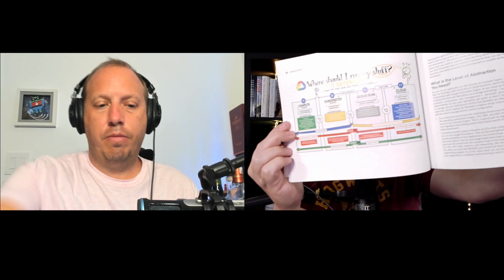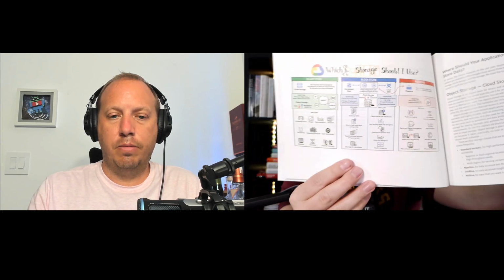S2E32: Seamlessly access popular Edu Tech tools in Classroom, GSuite Legacy downgrade still works!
Hot off the presses! I have the brand new Visualizing Google Cloud book by Priyanka Vergadia! It contains 101 Illustrated references for cloud engineers and architects as an easy-to-follow visual walkthrough of Google Clouds features. If you are interested in learning more about Google Cloud, grab a copy

Google Next has been announced!

Published Releases

Other Topics

Questex’s Digital Signage Experience Announces Google Executive to Keynote November Event in Las Vegas
C2C 2Gather: Google Cloud Modernization with DoiT (Tue, Aug 30, 3:00 PM (PDT), Google Spruce Goose 16 S Campus Center Dr. Playa Vista, 90094)
GSuite Legacy downgrade still works: Here's the link with the handy button to downgrade claiming I used my account for personal use

Workspace Recap is the only show dedicated to and discussing all of the changes happening in Google Workspace on a weekly basis, as well as how all these changes affect our users and our businesses. Google Workspace is innovating at a breakneck pace, making it difficult to keep up and keep track. Join us each week as we discuss What’s New in Google Workspace, Upcoming Google Workspace releases, and answer your questions.